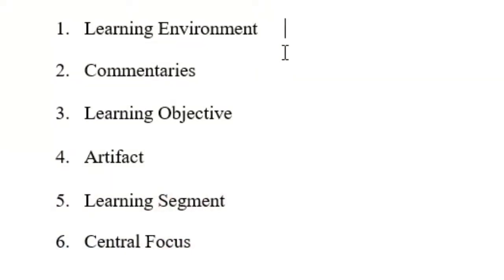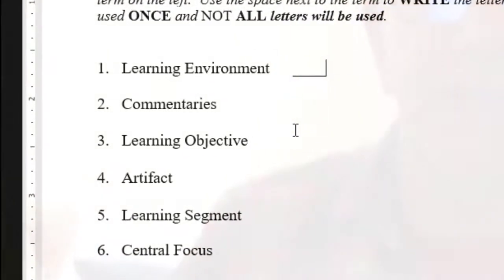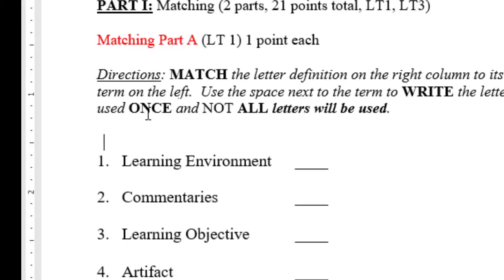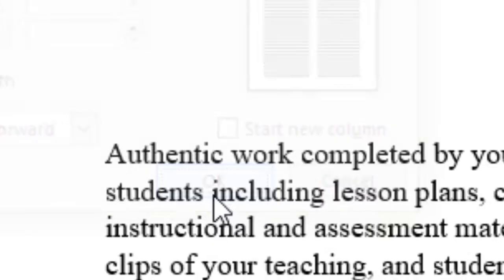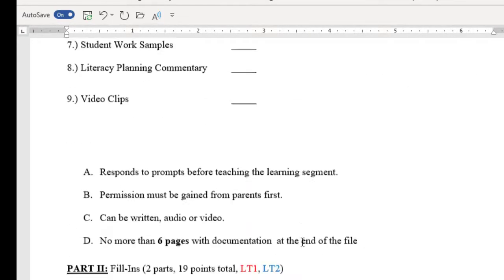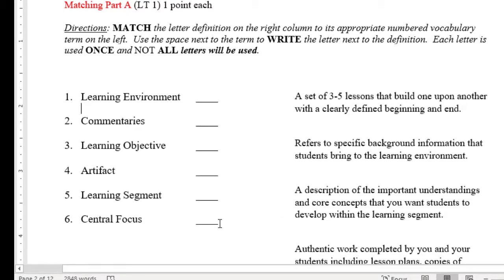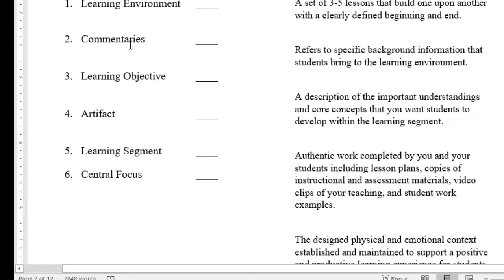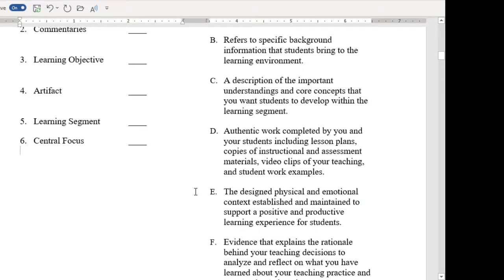Creating the Matching Section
This video will explain how to use Word in formatting your matching section